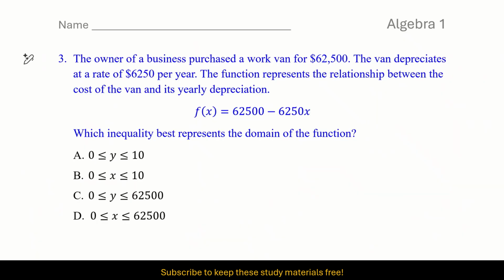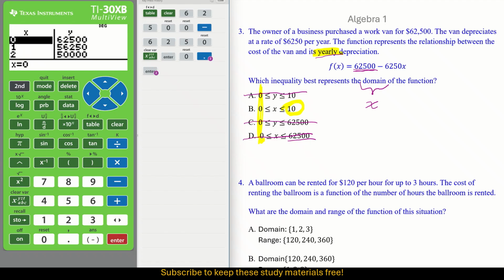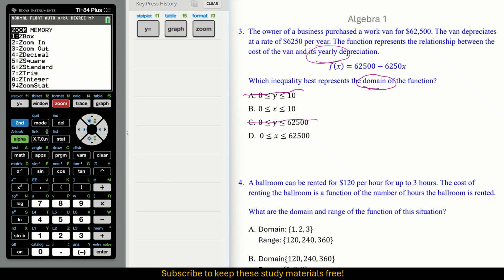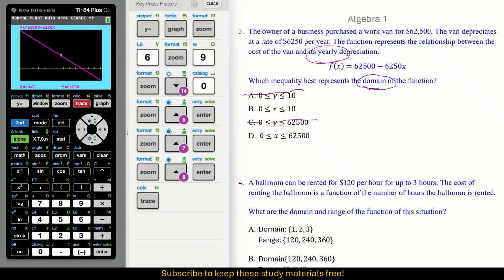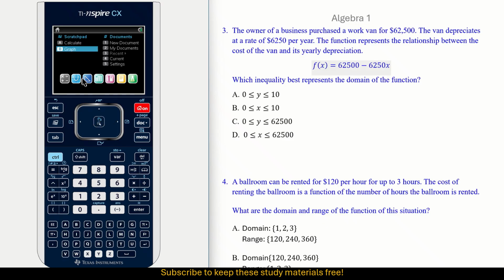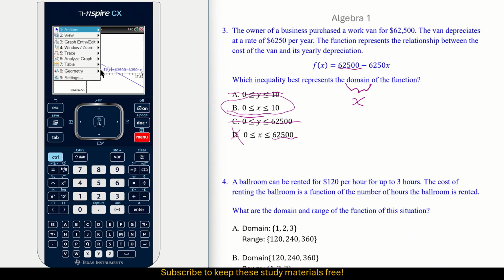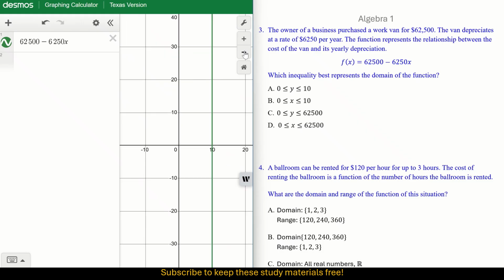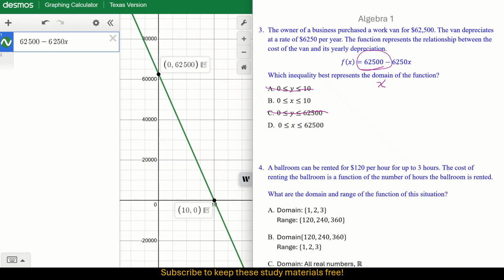Algebra 1 Domain and Range - TEKS A.2(A) #3